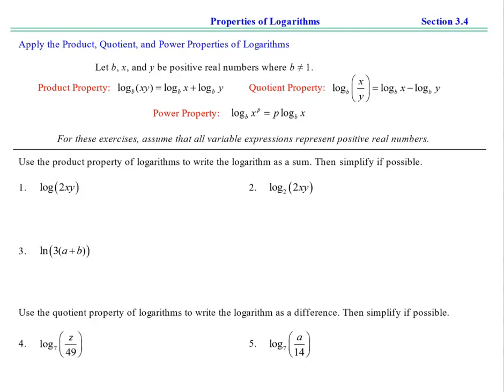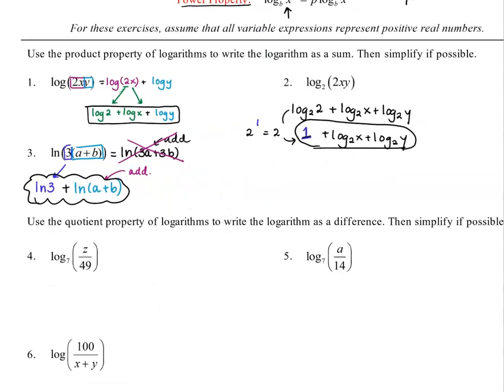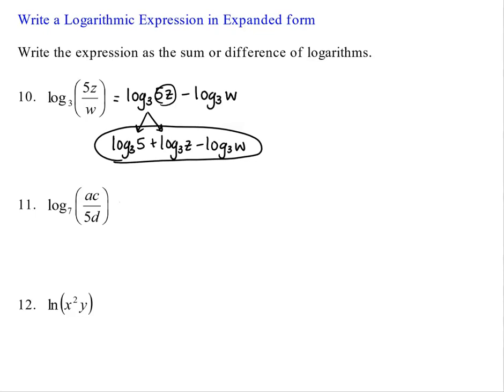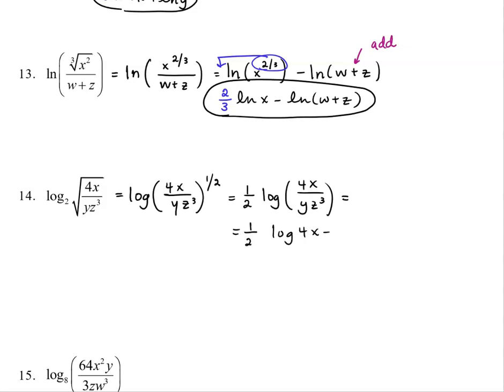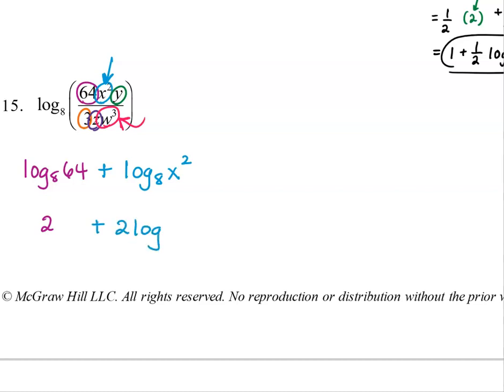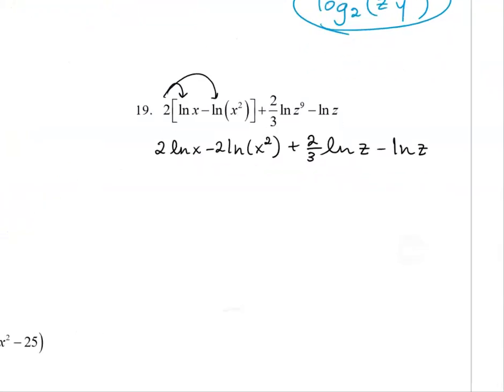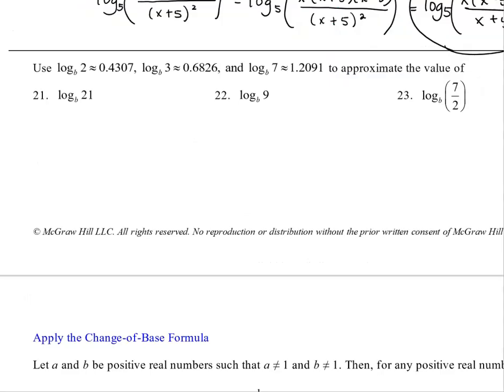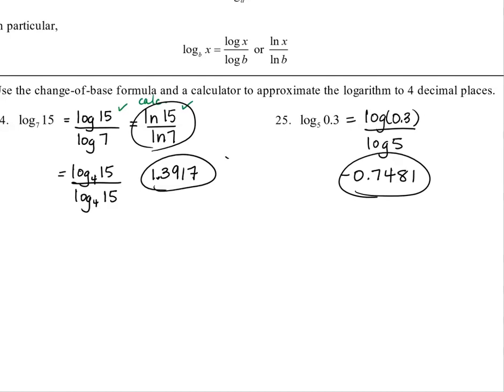Properties of Logarithms